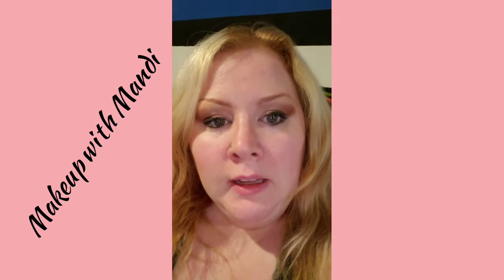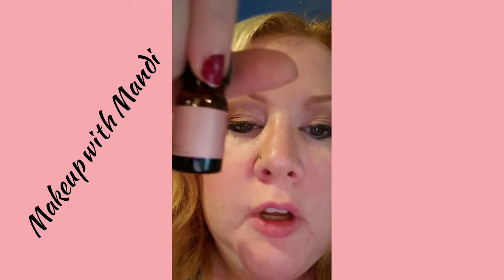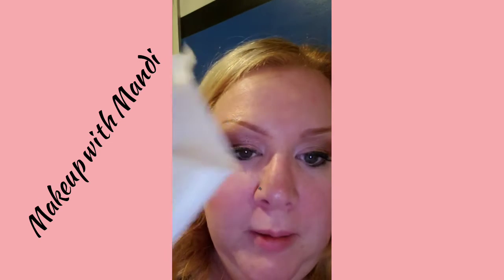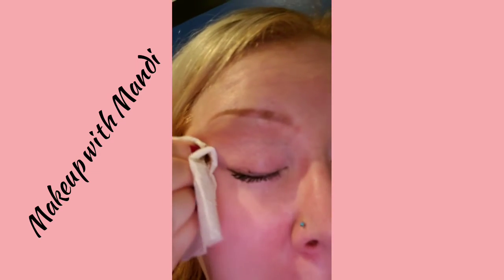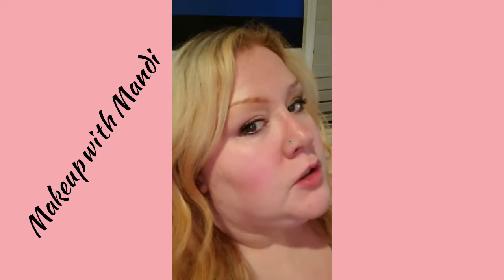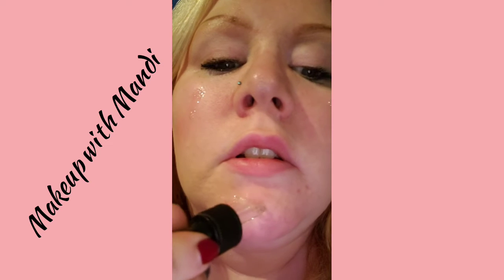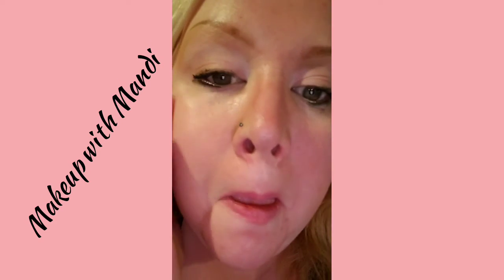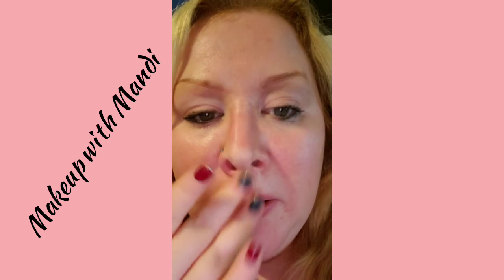Nightly routine, removing eye makeup with Lancome eye makeup remover and applying Josie Maran oils